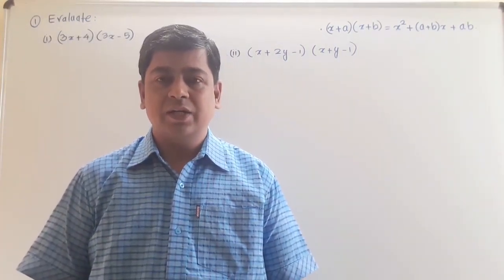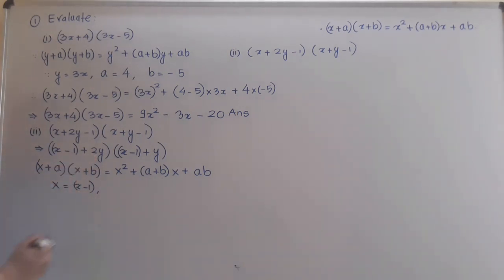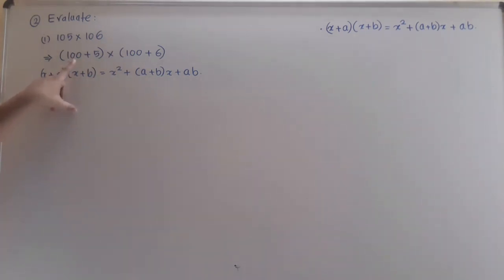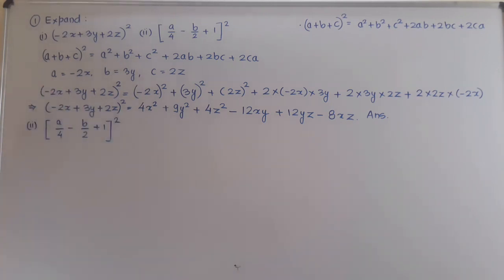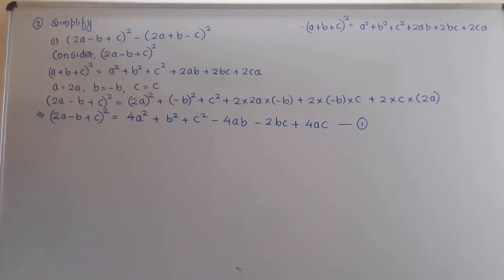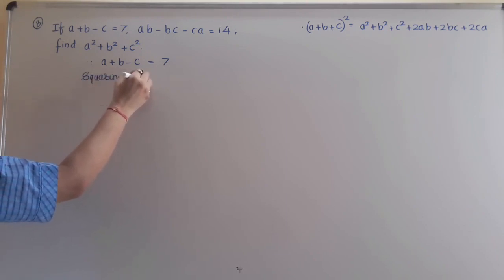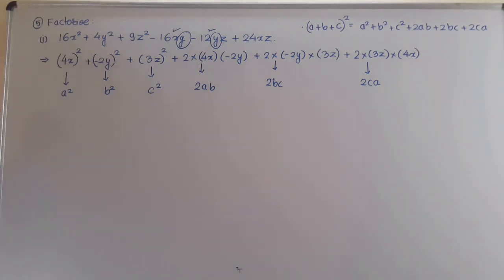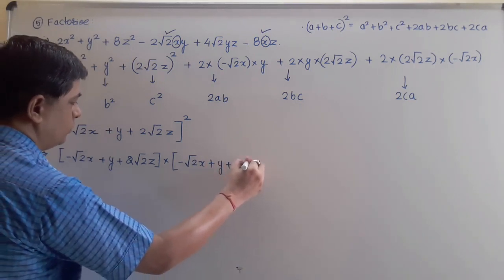Class 09 CBSE Mathematics NCERT Exercise 2.5 Q 1, 2, 4, 5 and other relative questions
In this video, I have explained, application of algebraic identities such as (x + a)(x + b) = x^2 + (a + b)x + ab and (a + b + c)^2. I have tried to cover all types of questions of algebraic identities of above kind which would defnitely increase your fundamental and boost your confidence level of understanding about the topic
Happy Learning.